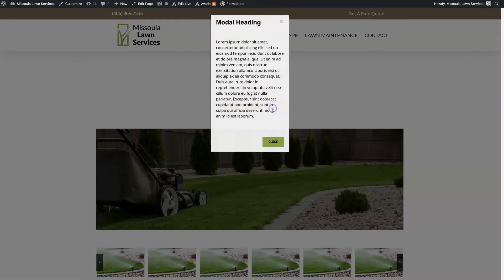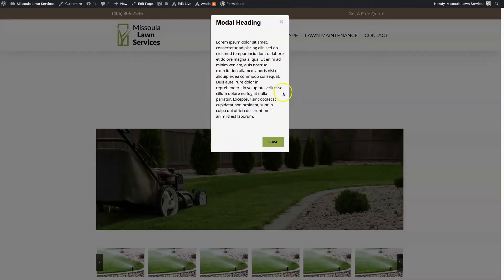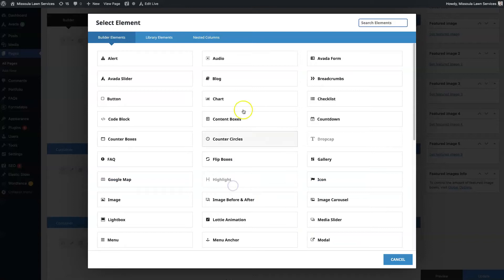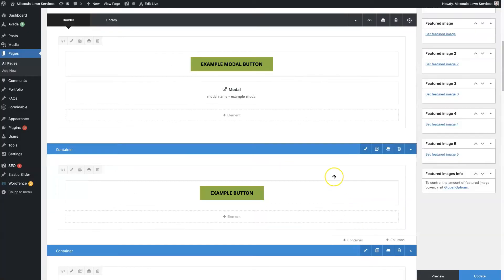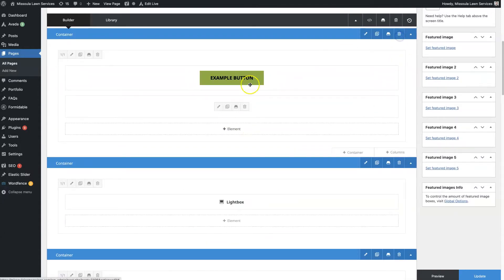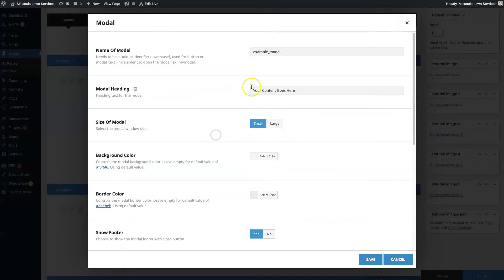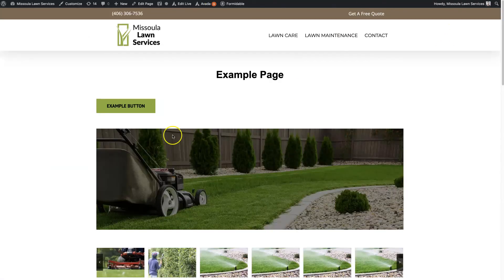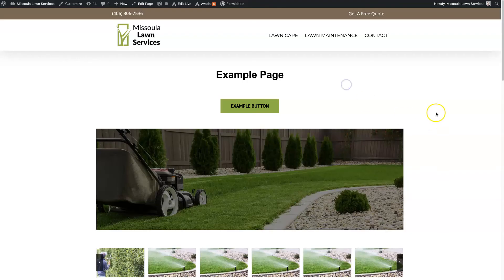Avada Modal Setup & Customization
The Avada modal feature allows you to easily create custom pop-ups on the pages of your WordPress website.

You can also link the Avada modal to buttons on the pages of your website such that a popup appears when someone clicks on a button.

This is a powerful feature for adding additional content on a page that people can access without having to leave that page.

If you have any questions about the Avada modal feature, don't hesitate to reach out. Simply drop your question in the comments section below and I will be sure to get back to you there!